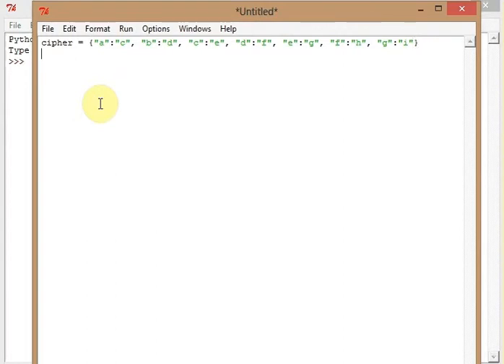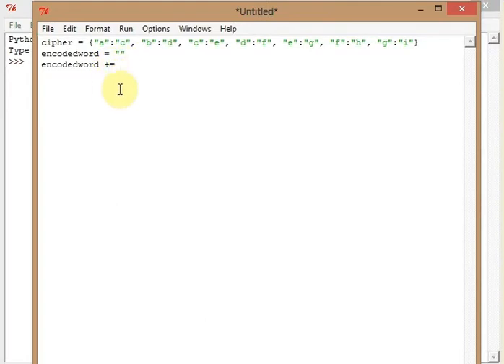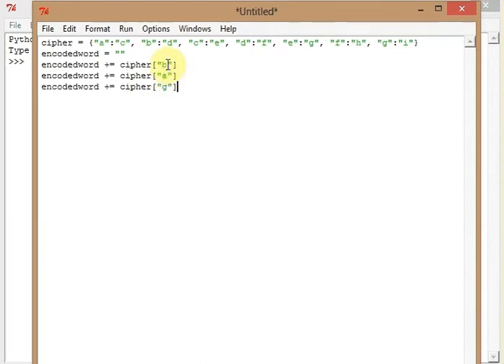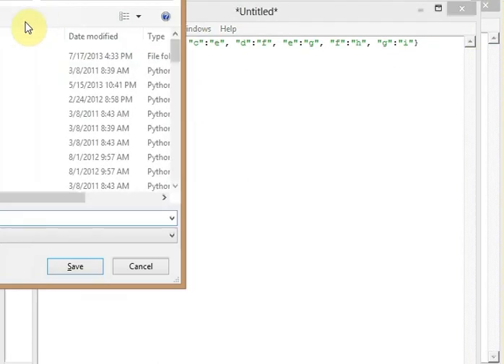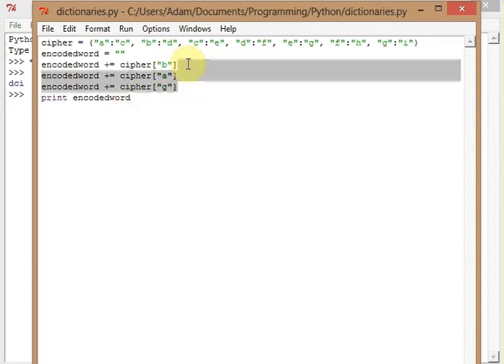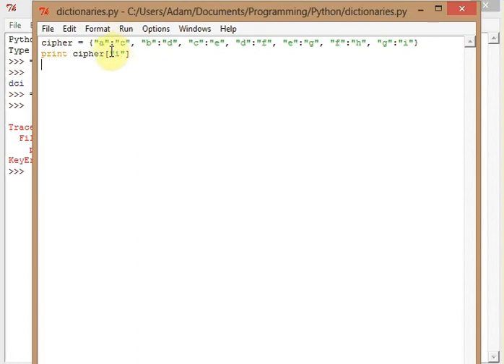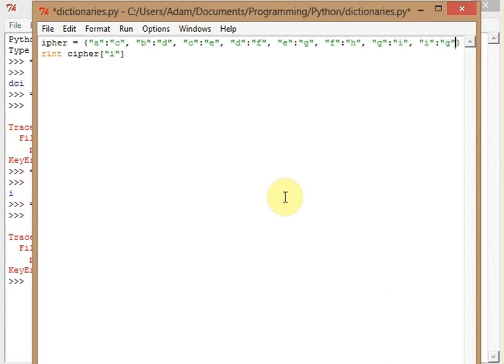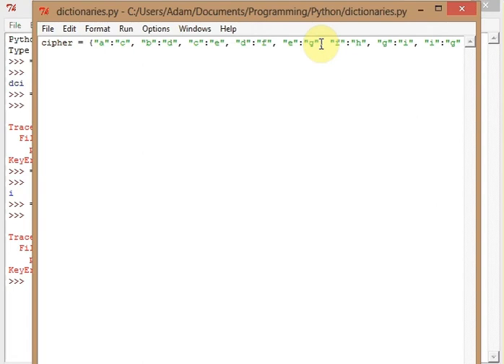Python Tutorial #9: Dictionaries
How to make and use dictionaries in Python.